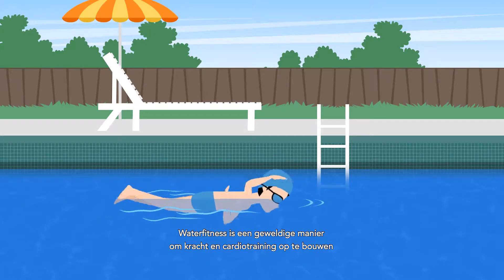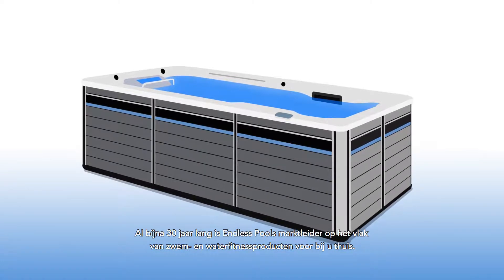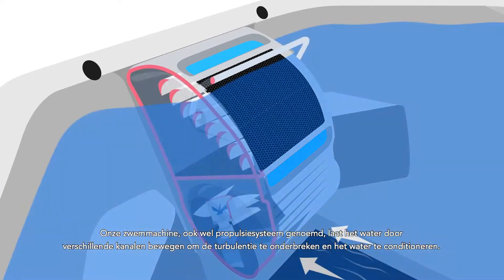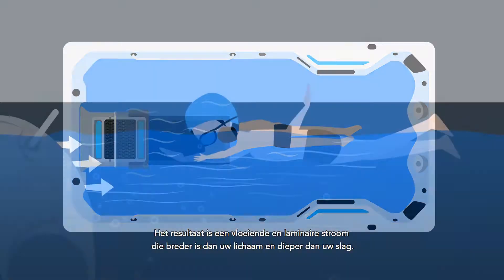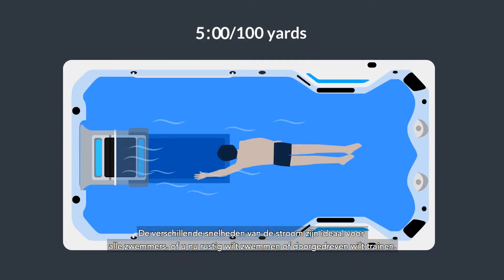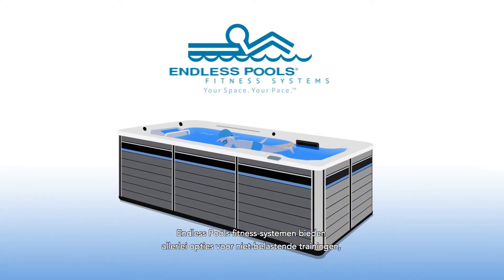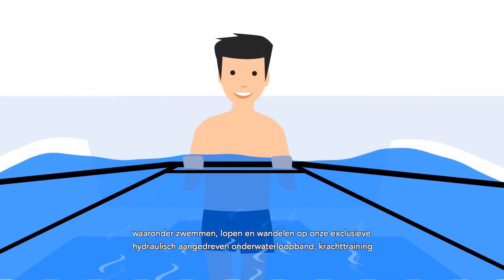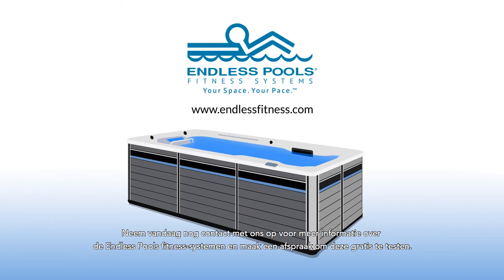Endless Pools Fitness Systemen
Hoe werkt waterfitness precies? Bekijk hier de voordelen en waarom een Endless Pool uw beste tool is voor een doorgedreven training.